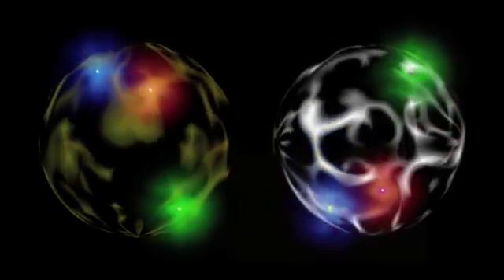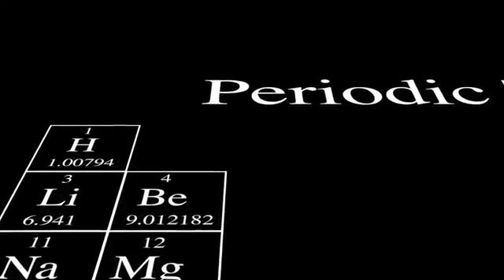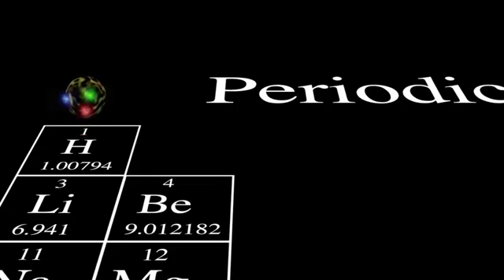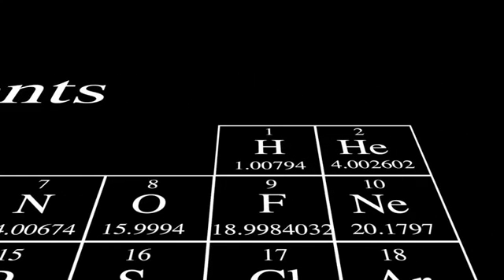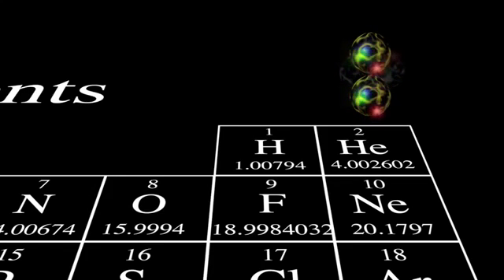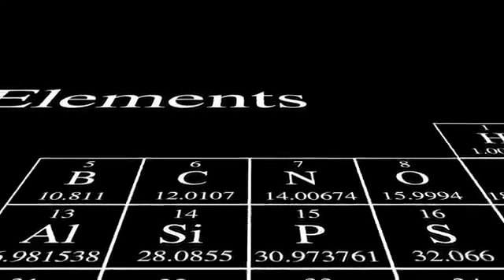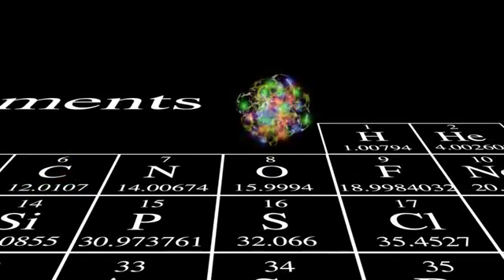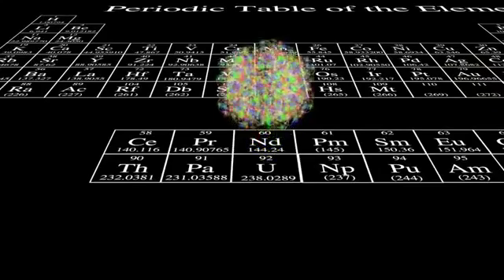Chemistry Structure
Nucleus
These protons and neutrons can then combine to form the nucleus of each
element in the periodic table.
One proton in the nucleus makes hydrogen
2 form helium
6 … carbon
8 … oxygen
79 is gold and
92 … uranium
Neutrons help hold the protons together. Because of their electric charge,
protons would repel each other more strongly if neutrons were not present, and the heavier elements would come apart. There are approximately as many
neutrons in each element as there are protons.